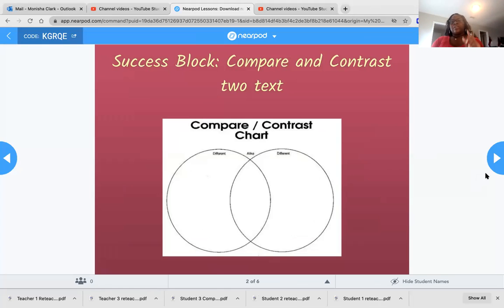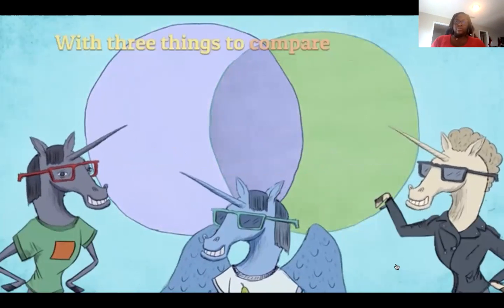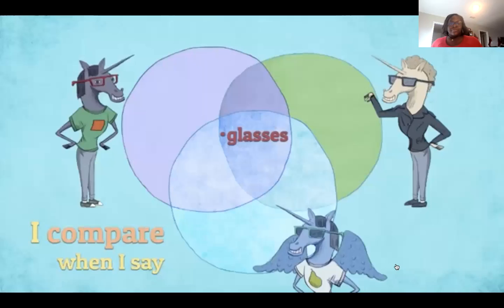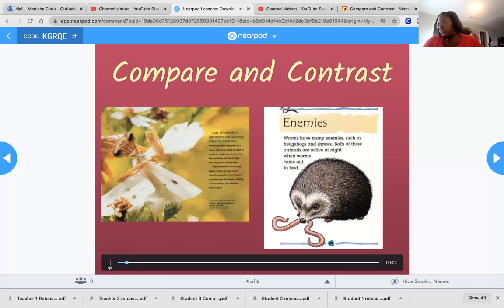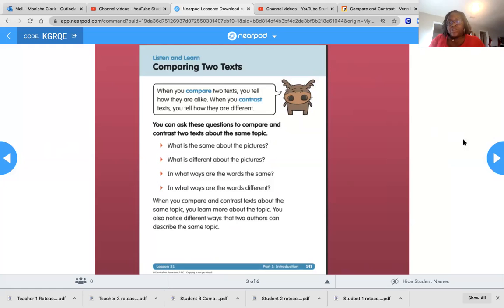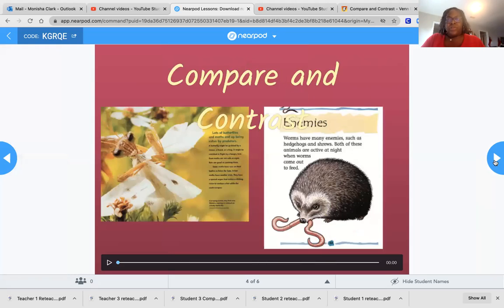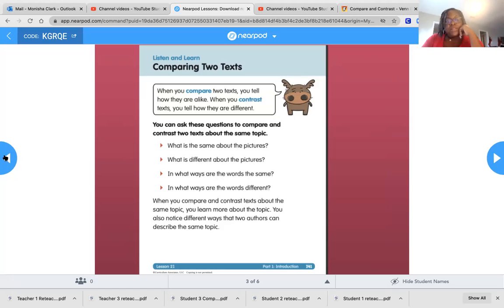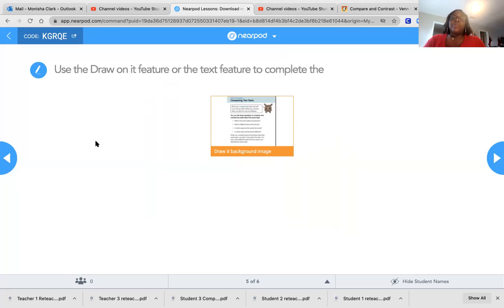Reteach Compare and Contrast 1.1